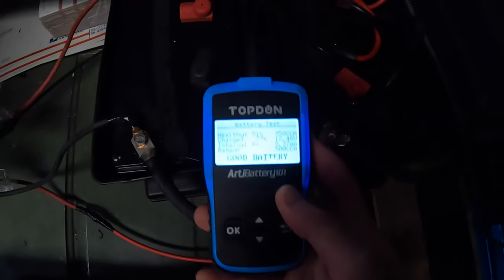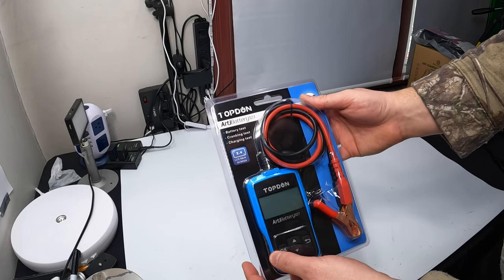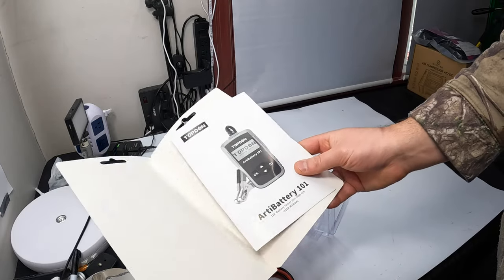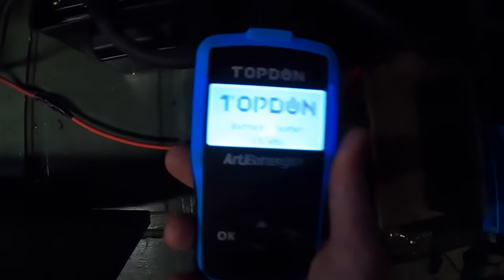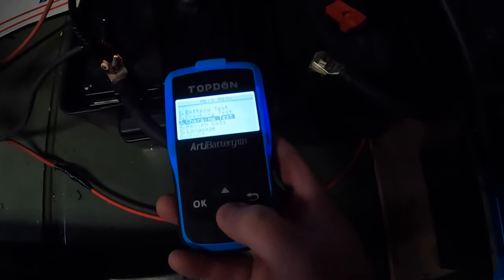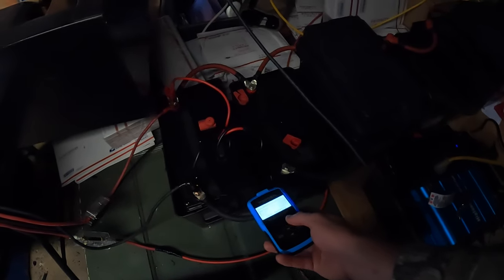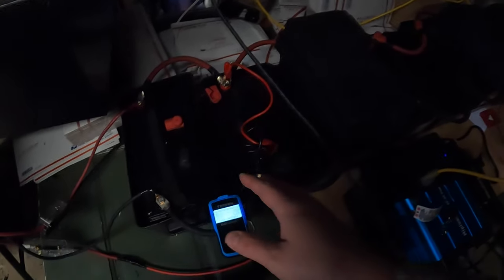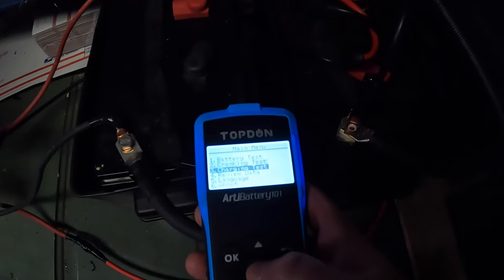TOPDON AB101 Car Battery Tester 12V Car Battery Load Tester on Cranking Charging Systems, 100-2000A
If your interested you can buy it